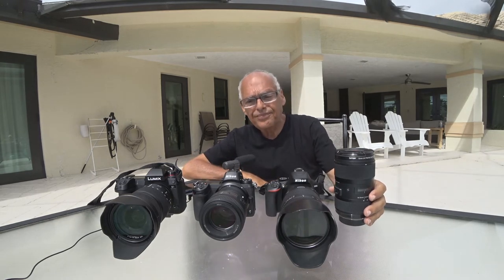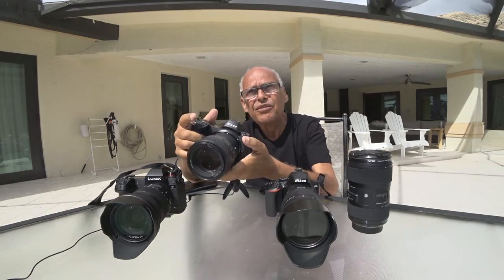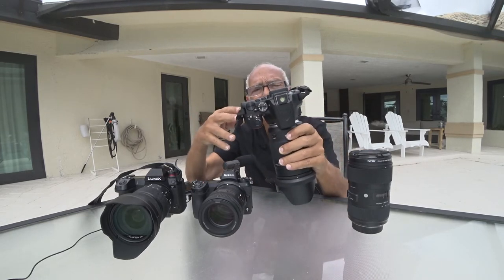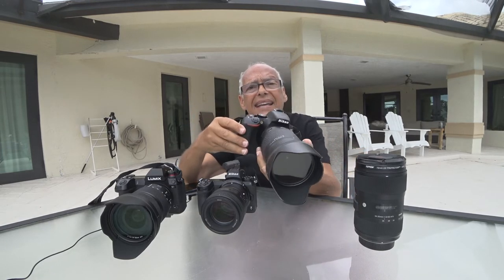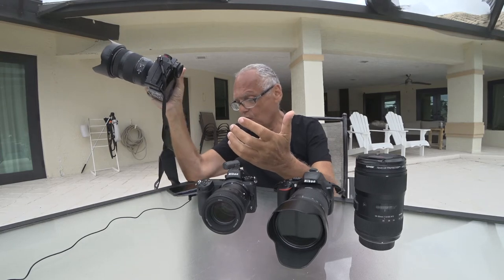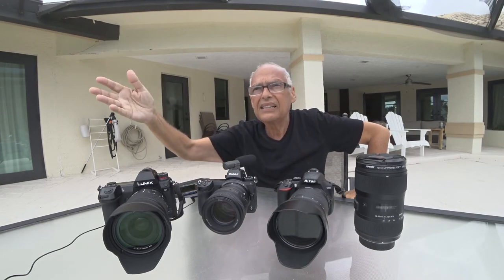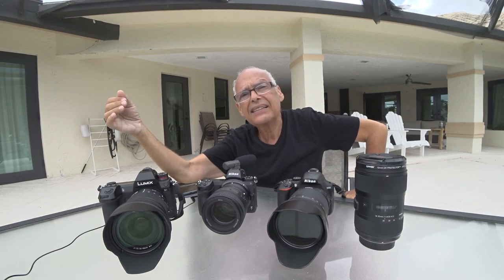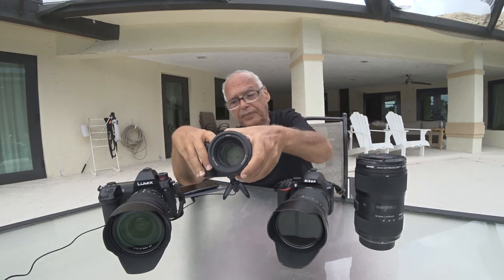Nikon Z7, despite Firmware 2.0. Very disappointed. Inconsistent results. Far from Nikon D850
Since 1960 I was a Nikon Lover. with my Nikon F.  First time in my life I bought a toy from Nikon instead of a pro body, but for the price of a pro body.

Best Photo and Video Gear reviewed from a 67 old photo lover to enthusiast photographer. I have a Cancer stage Terminal. I am fighting to not dying. My last pleasure is the photography. I buy almost all the last full frame from Sony, Canon, Lumix and Nikon to play with and doing test.